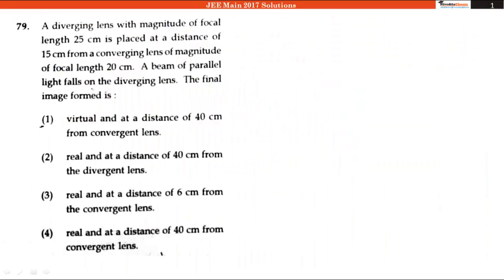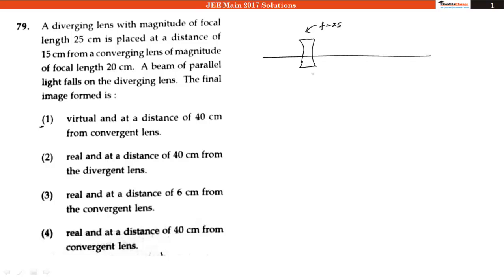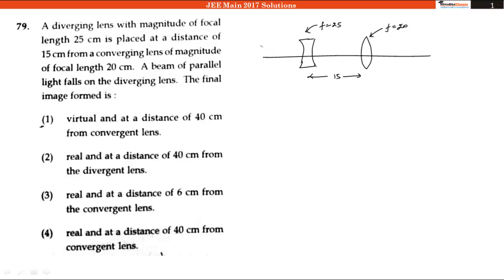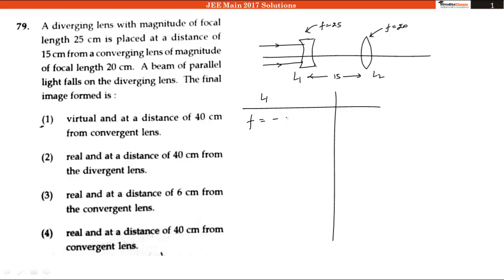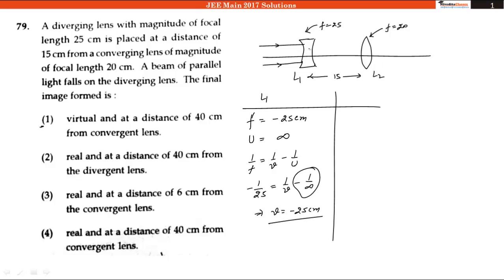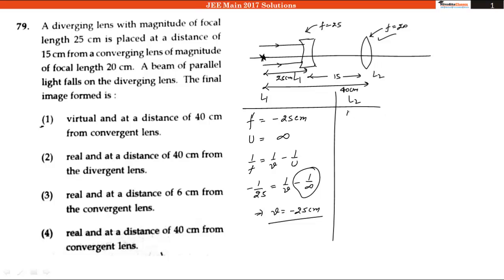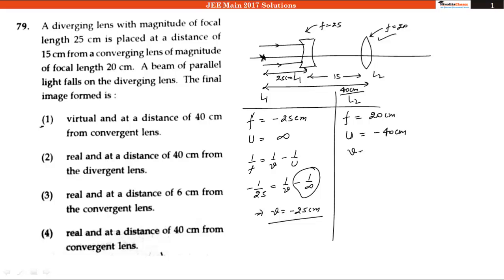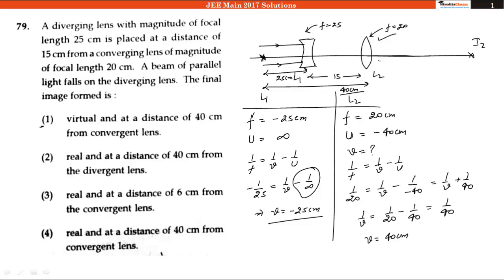JEE Main 2017 Video Solution - Physics Ques No. 79 [Code C]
Video Solution for JEE Main 2017 Physics Question No. 79 [Code C]

This video is prepared by Nivedita Classes: A premier coaching institute in Delhi for Engineering Entrance exams i.e. JEE Main & JEE Advanced and Pre-Medical Entrance (PMT) – NEET UG & AIIMS MBBS.

# JEE Main 2017 Paper 1 Exam Date: Sunday, 2nd April 2017 (9:30 am to 12:30 pm)

# What is JEE Main 2017 Paper 1?

JEE Main 2017 Paper 1 is a 3 hours test of total 90 questions from the subjects of Physics, Chemistry & Math (30 questions each). For each correct answer, 4 marks are awarded & for each wrong answer ¼ marks i.e. one mark is deducted.